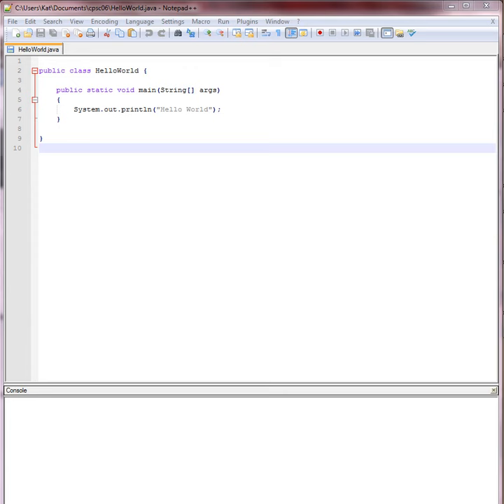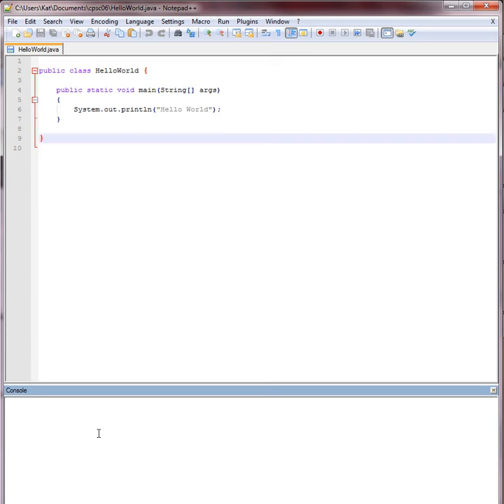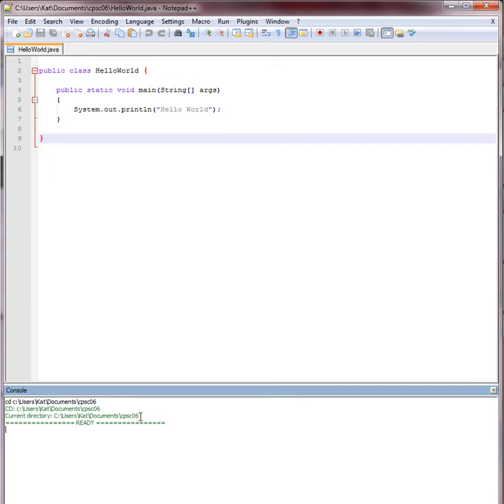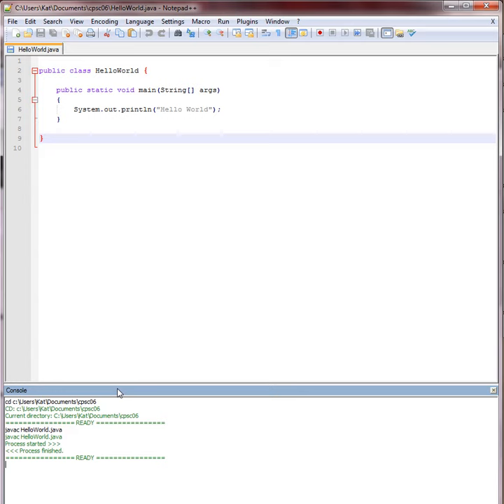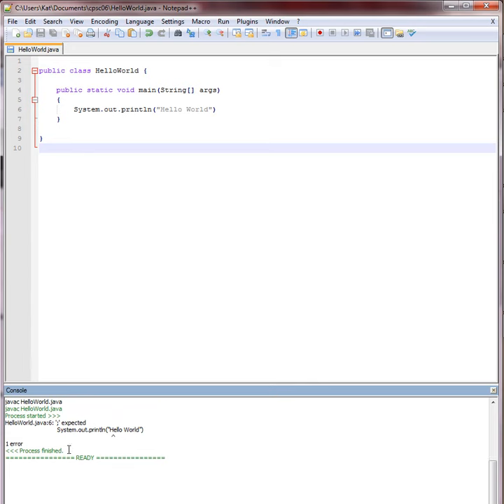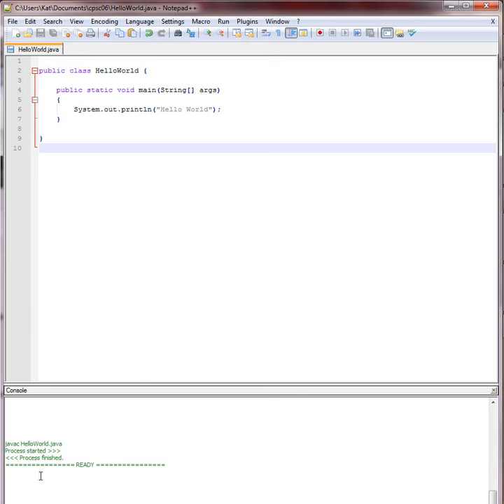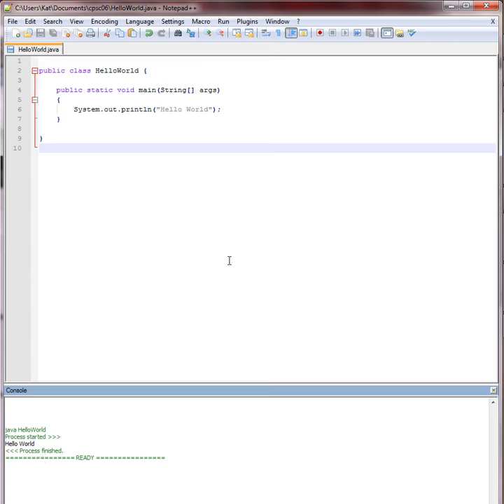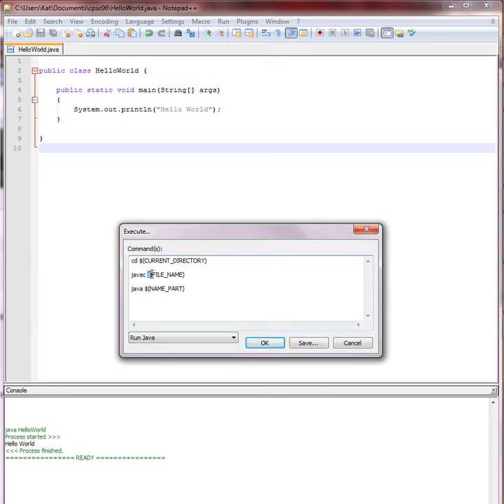Compiling and Running a Java Program in NotePad++